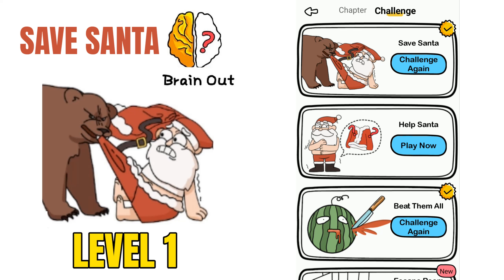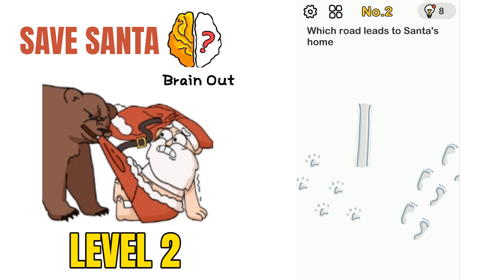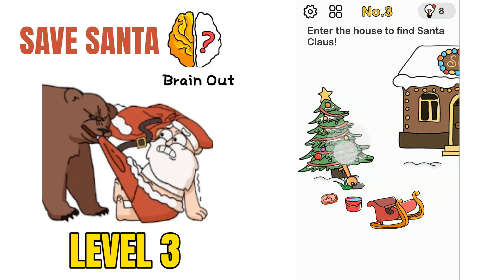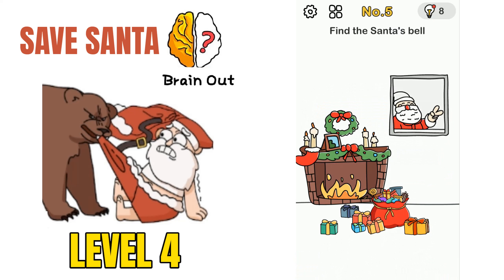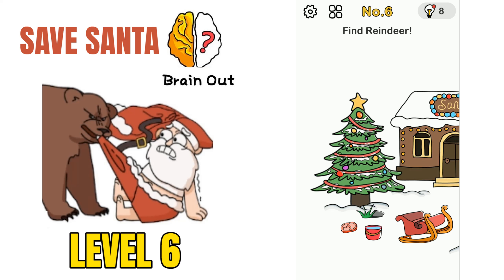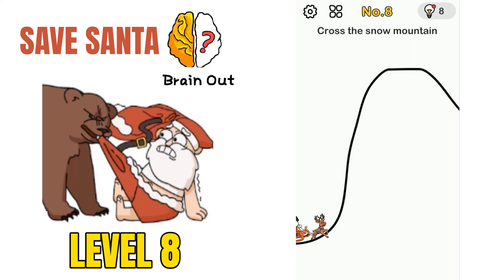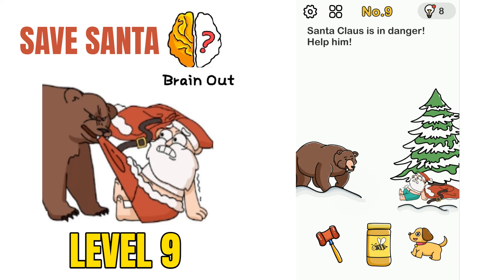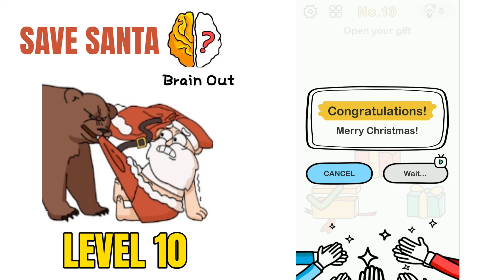Brain Out Save Santa Level 1 to 10 Challenge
Can you solve this Brain Out Puzzles?
Watch this full video to get the Brain Out Puzzle Challenge Answer, these brain out challenge is for genius only.

Brain Out Save Santa Level 1 Answer - how to arrive the north pole immediately brain out game answer
Brain Out Save Santa Level 2 Answer - which road leads to santa's house brain out answer
Brain Out Save Santa Level 3 Answer - enter the house to find santa answer
Brain Out Save Santa Level 4 Answer - where is santa claus brain out answers
Brain Out Save Santa Level 5 Answer - find the santa's bell in brain out answer
Brain Out Save Santa Level 6 Answer - find reindeer brain out game answer
Brain Out Save Santa Level 7 Answer - pick up the christmas hat brain out answer
Brain Out Save Santa Level 8 Answer - cross the snow mountain brain out answer
Brain Out Save Santa Level 9 Answer - santa claus is in danger brain out answer
Brain Out Save Santa Level 10 Answer - open your gift brain out answer

Checkout these videos for Brain Out Puzzle Answers!
1. Brain Out Puzzle Answer Level 1, 2, 3, 4, 5, 6, 7, 8, 9, 10

2. Brain Out Puzzle Answer Level 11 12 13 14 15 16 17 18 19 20

3. Brain Out Puzzle Answer Level 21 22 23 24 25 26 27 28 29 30

4. Brain Out Level 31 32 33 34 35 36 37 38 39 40 Puzzle Answer

5. Brain Out Level 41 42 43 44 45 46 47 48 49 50 Puzzle Answer

6. Brain Out Puzzle Answers Level 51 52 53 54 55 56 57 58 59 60

7. Brain out Puzzle Answers Level 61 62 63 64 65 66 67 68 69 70

8. Brain Out Puzzle Answers Level 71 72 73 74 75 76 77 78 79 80